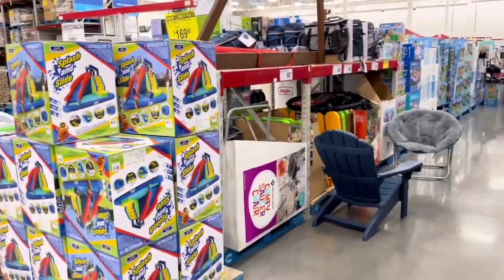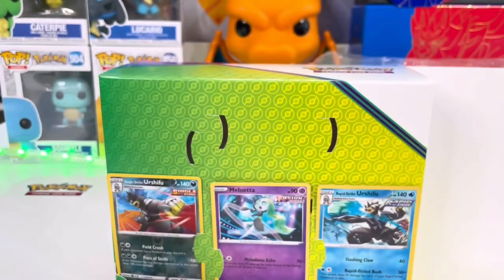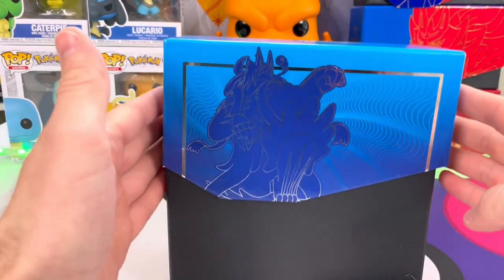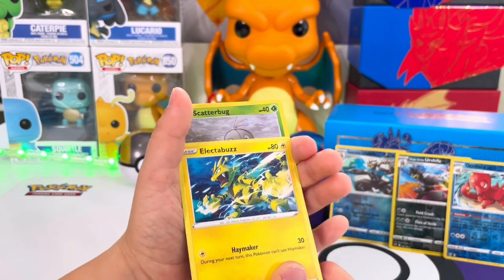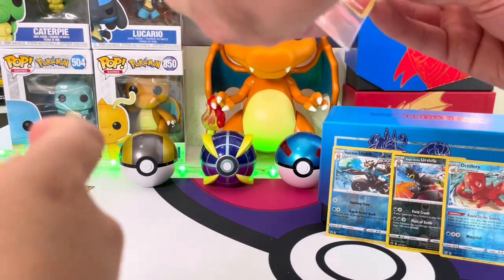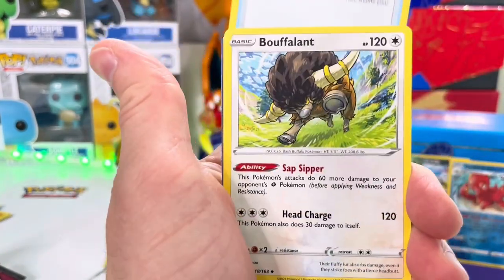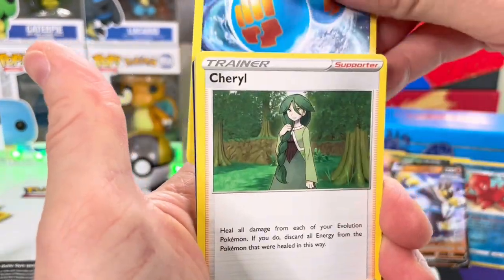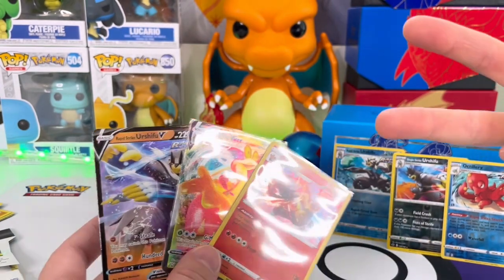We Found Special Pokemon Boxes!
Warehouse stores sometime release exclusive Pokemon box sets. We finally spotted some at our local Sam's Club store. In this video, we grab an exclusive Pokemon box and open it to see if we can win big. Will it be worth the trip??